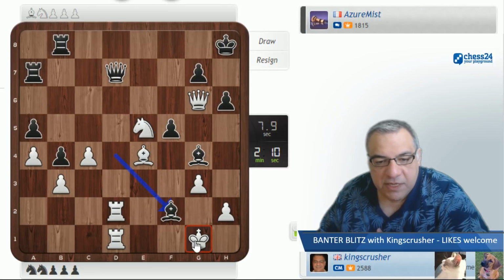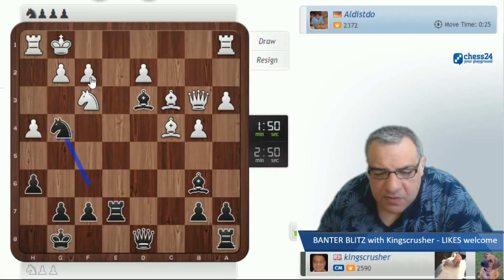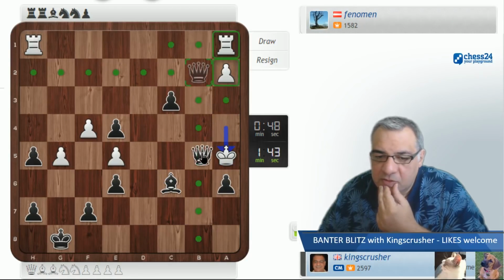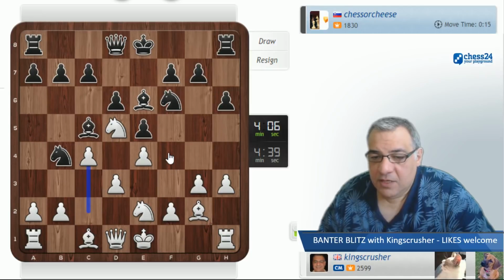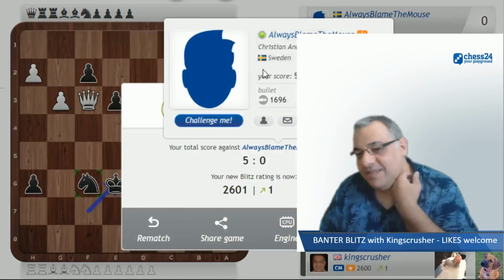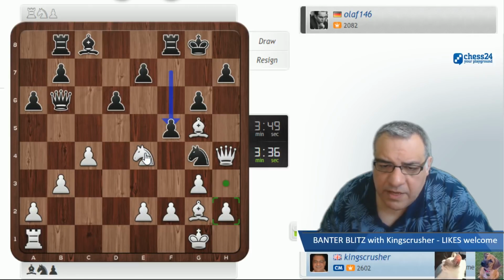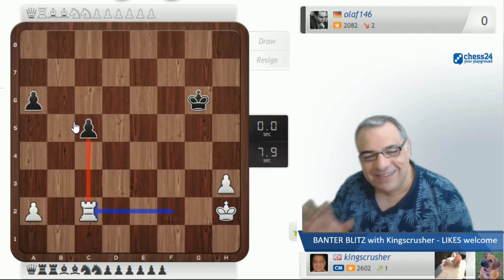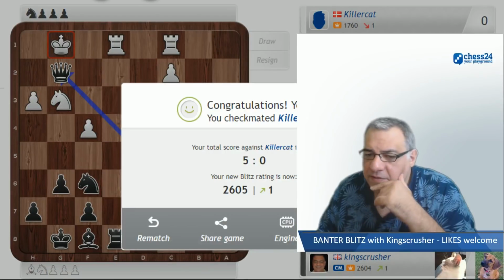Kingscrusher Banter Blitz Chess – October 8, 2017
Kingscrusher plays blitz chess against Premium users while talking about his moves. Go Premium to challenge him in his next show